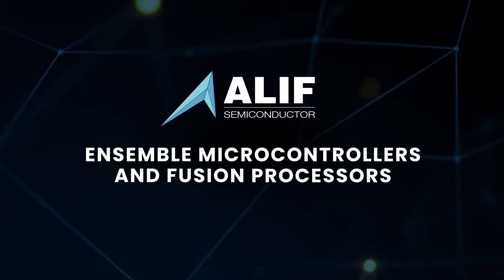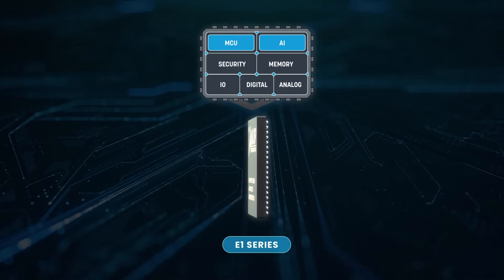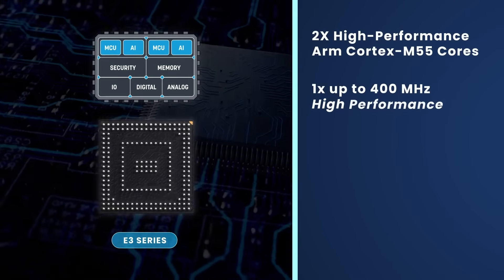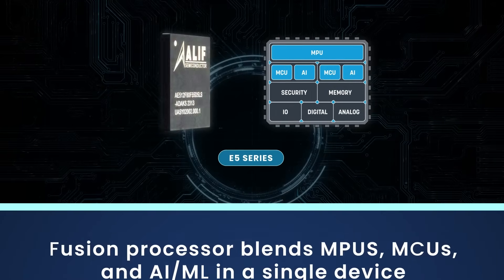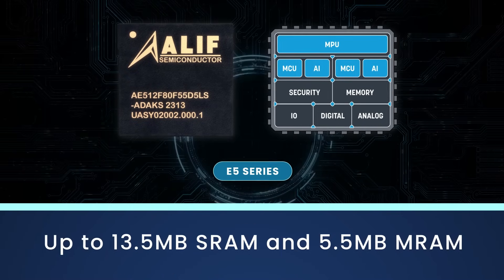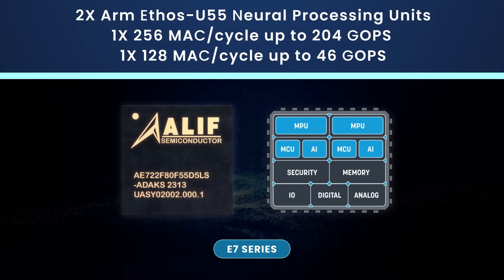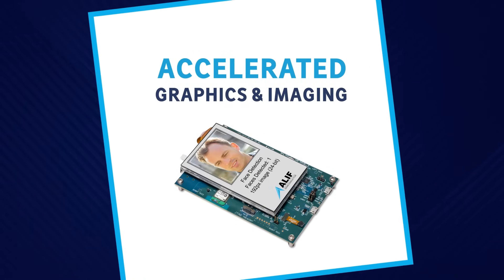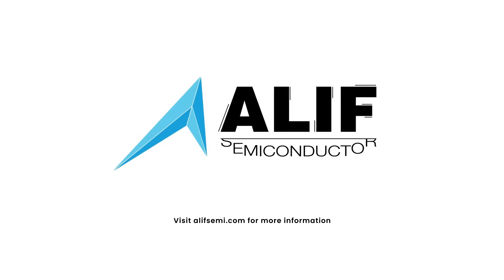Digital Datasheet: Alif Semiconductor's Ensemble Family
Alif Semiconductor's Ensemble family is now production available. The Ensemble 32-bit microcontrollers and fusion processors are designed to deliver an uplift in performance of at least two orders of magnitude compared to executing similar workloads on traditional 32-bit MCUs across a wide range of AI models. The uplift stems from Alif's architecture that efficiently integrates a microNPU next to each CPU core. Scale from single-core to multi-core, with the E1, E3, E5, and E7 series.